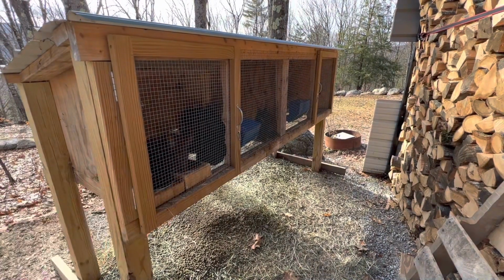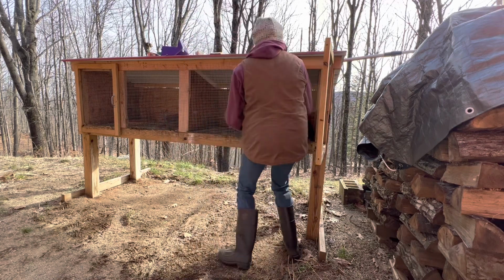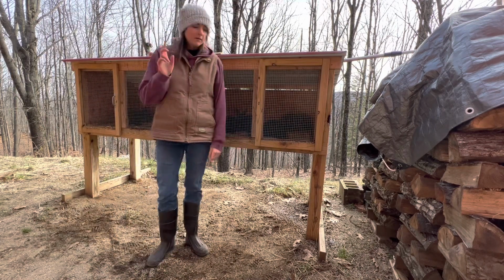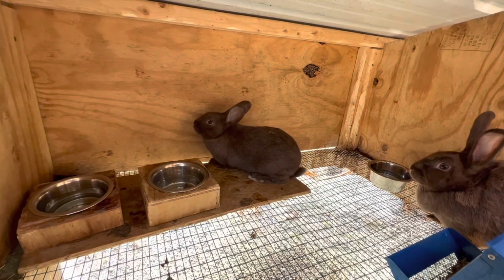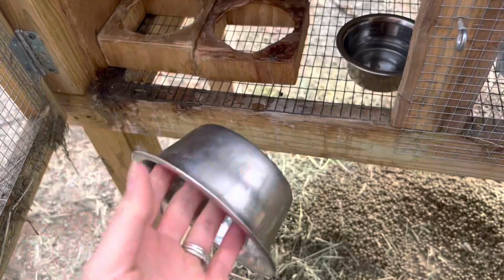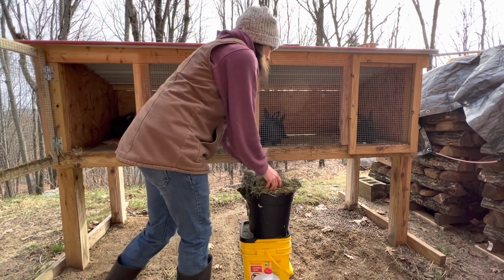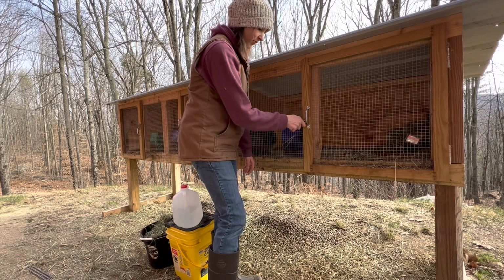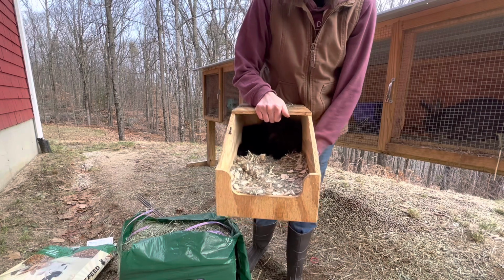Weaning, Breeding, and Separating a litter | Raising Silverfox Meat Rabbits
We sell the same tools we use ourselves to process Rabbits, Rabbit Dispatchers and Rabbit Hangers.